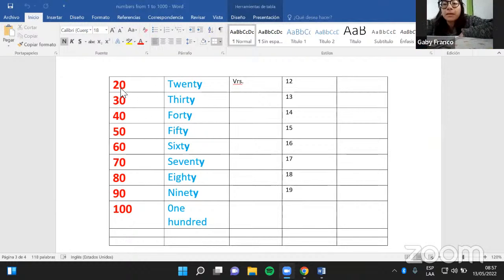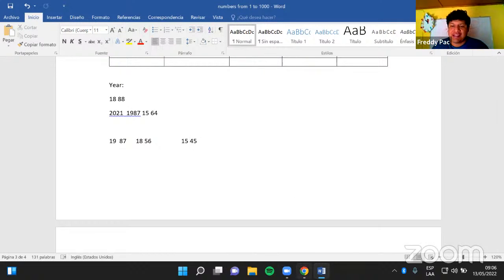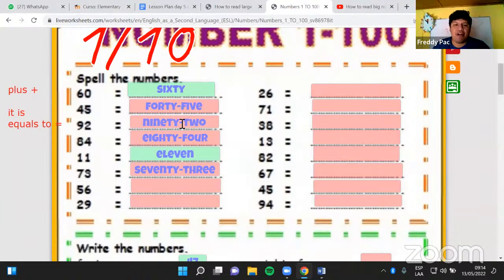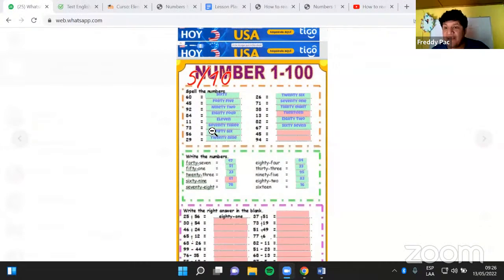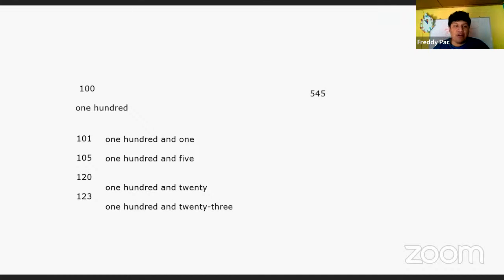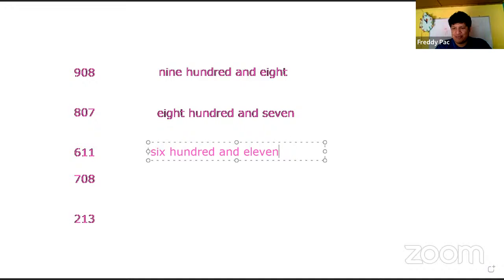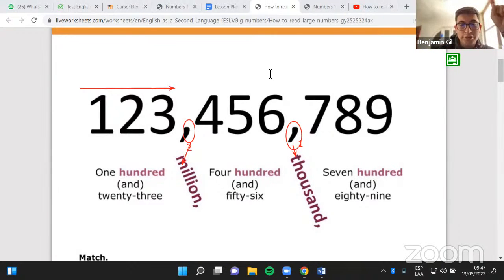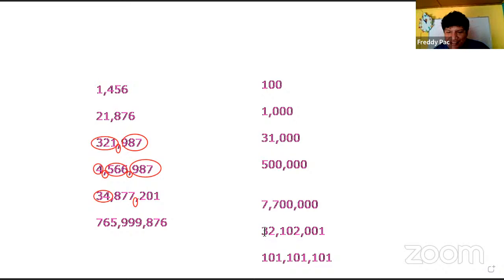How to read big number